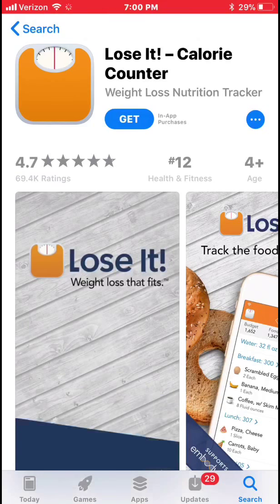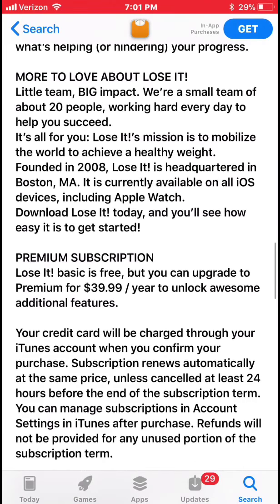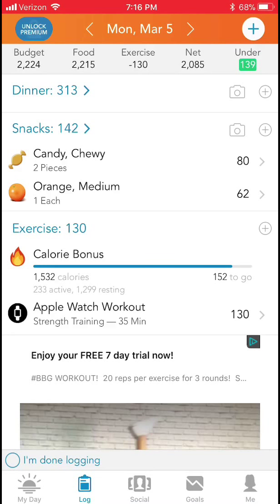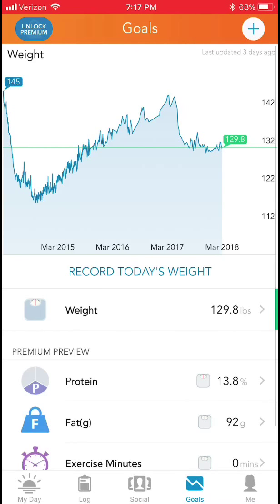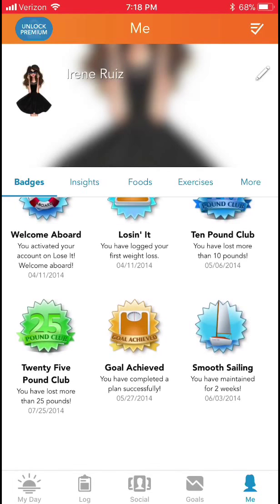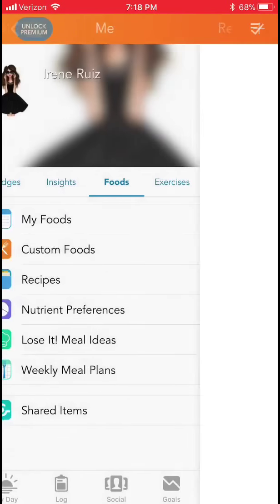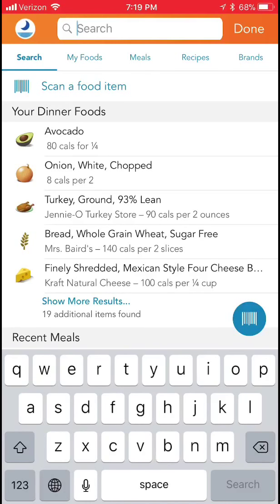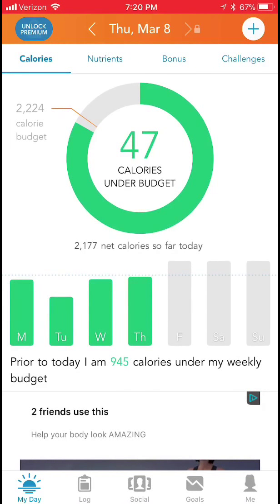WEIGHT LOSS APP | Loseit! | LOSE it FAST | Demonstration | HOW to use | And it’s FREE!! | LIFE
Hi Y’all!!

Today I am sharing the app I use to help me lose and stay on track to date with my weight loss journey.

The app Name is Loseit!  The app is free. I paid the first time and now I use it without the premium option and it works for my current needs. As I mentioned it is a 4.7 star rating app and the testimonials prove that this app works!!

Lose it! - Calorie Counter

May God bless you today and always!!